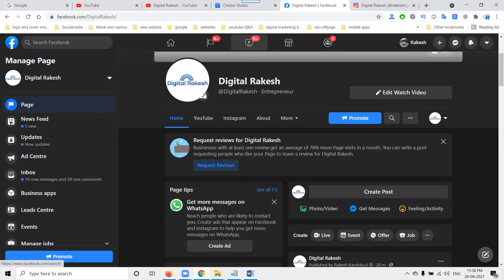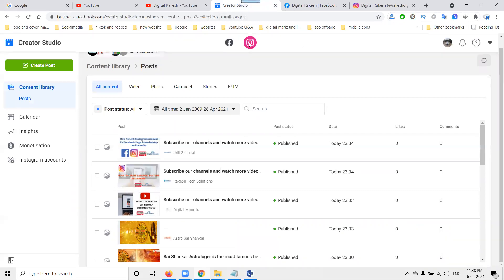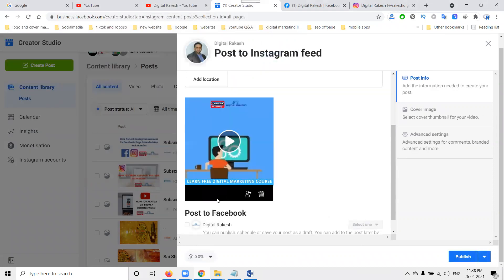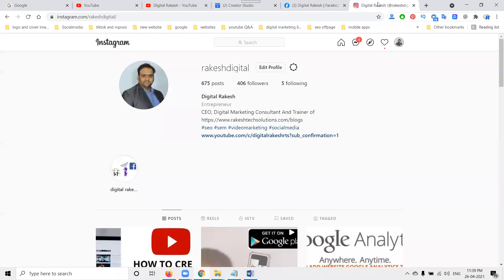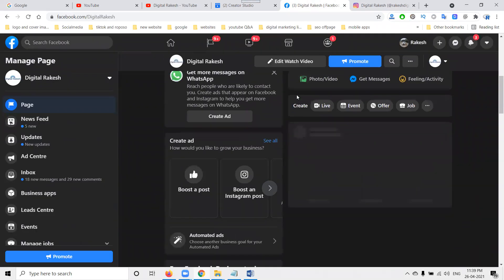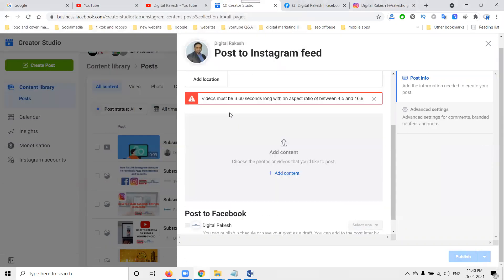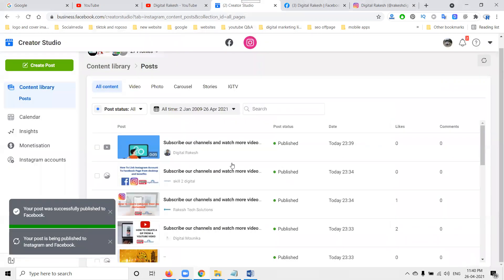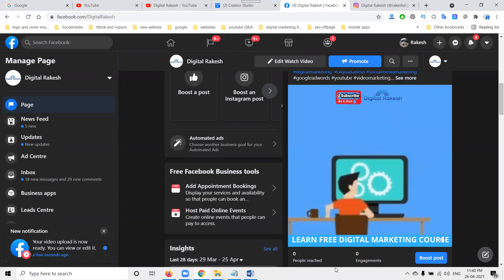how to fix instagram share videos on facebook page - social media marketing - Digital Rakesh